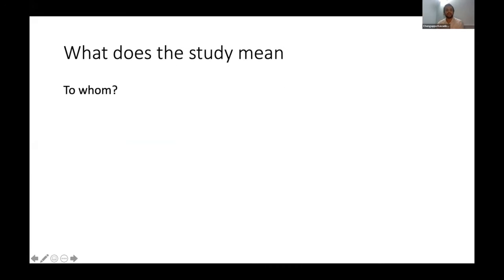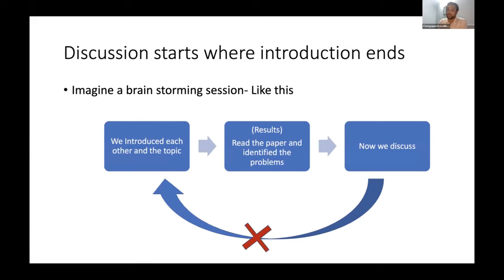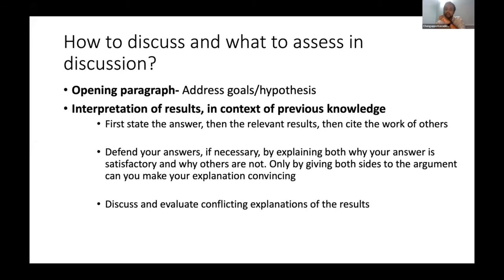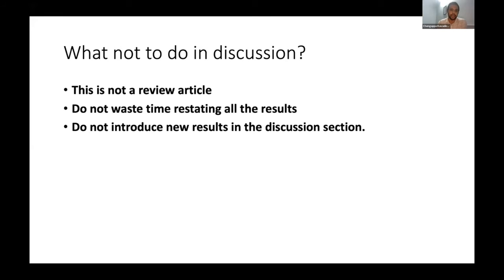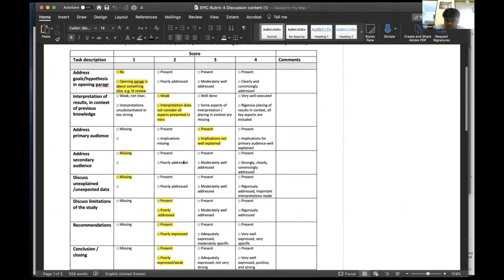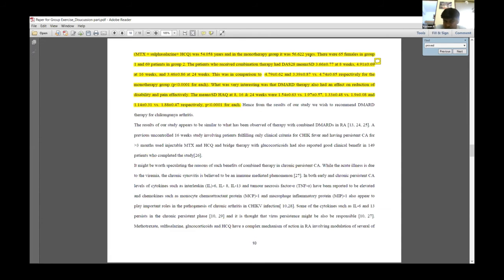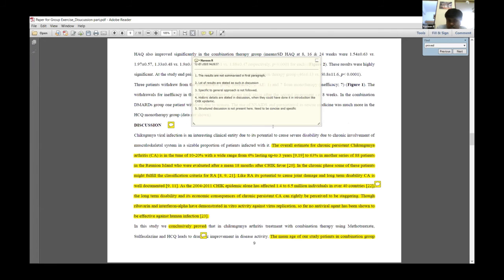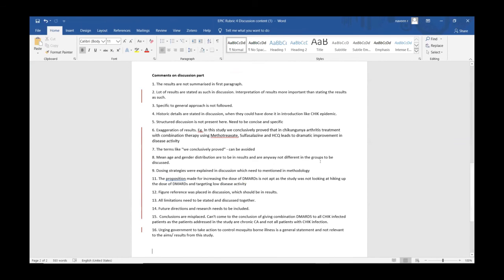Critique of a sample manuscript- Discussion